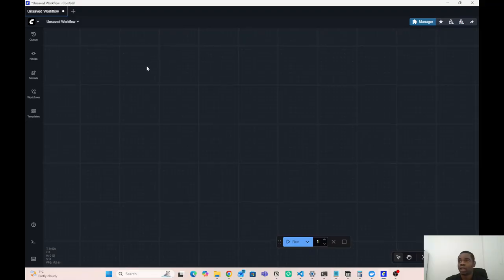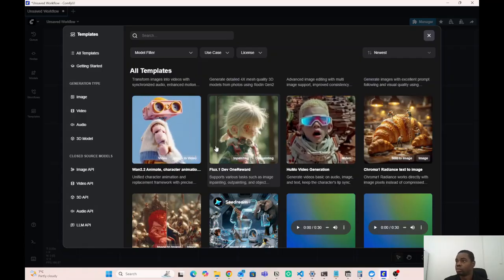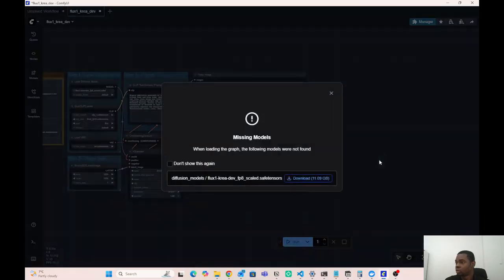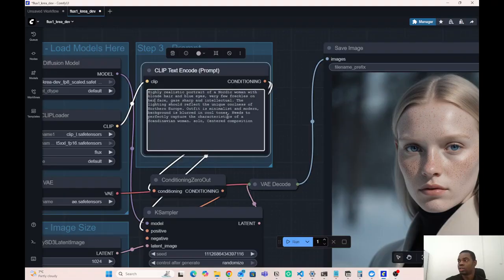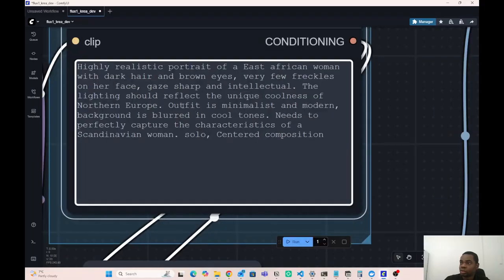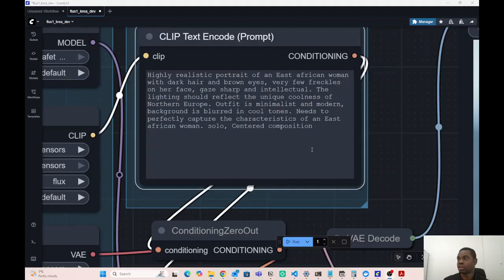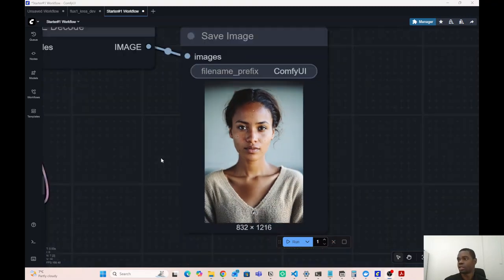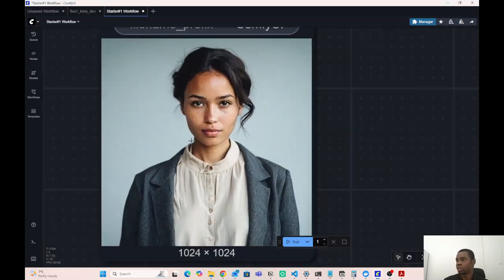Intro to ComfyUI Templates and Flux1 model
Learn how to supercharge your AI image generation workflow using ComfyUI Templates and the Flux.1 model.
In this video, I walk you step-by-step on using pre-built templates, and customizing your own workflows to create stunning visuals with ease.
Perfect for beginners and creators who want fast, consistent results without rebuilding complex node graphs every time.